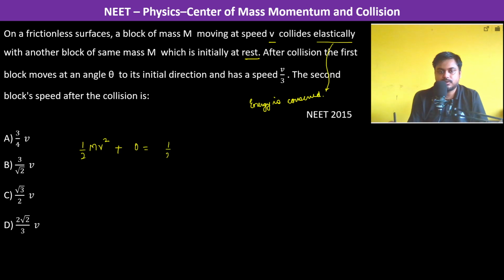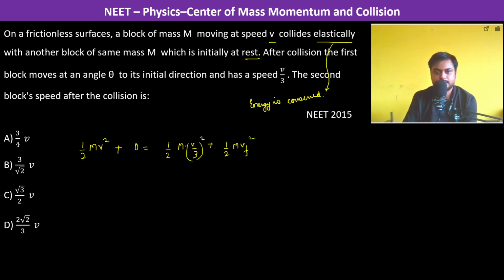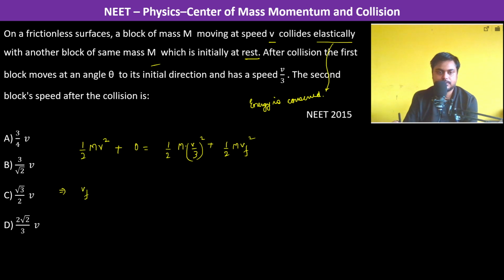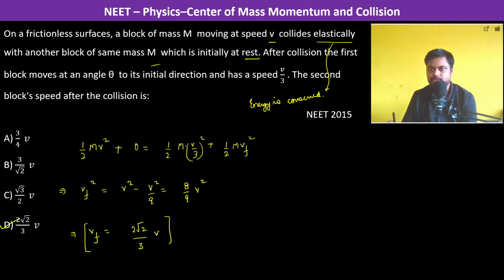On a frictionless surfaces, a block of mass M moving at speed v collides elastically with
On a frictionless surfaces, a block of mass M  moving at speed v  collides elastically with another block of same mass M  which is initially at rest. After collision the first block moves at an angle θ  to its initial direction and has a speed 𝑣/3 . The second block's speed after the collision is:              NEET 2015
D) (2√2)/3  𝑣